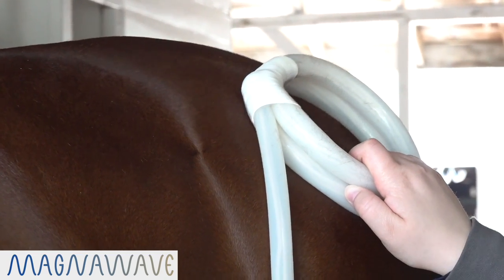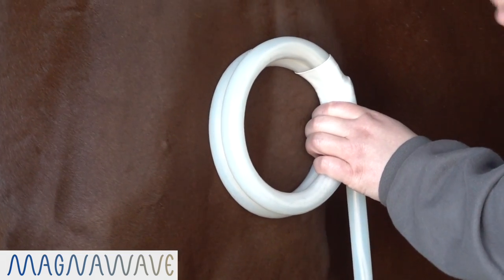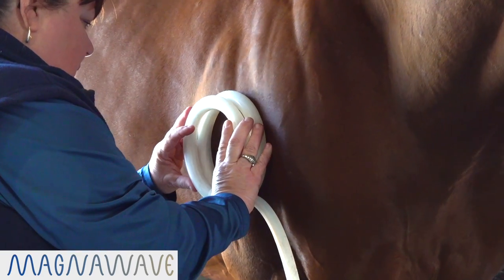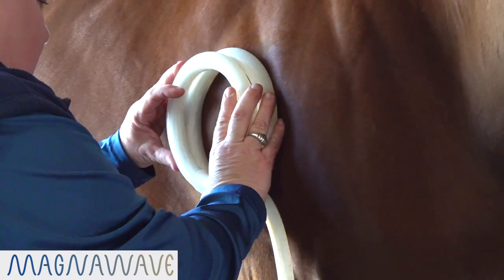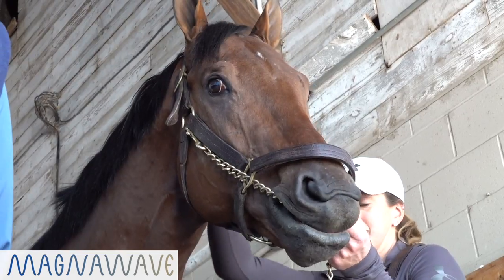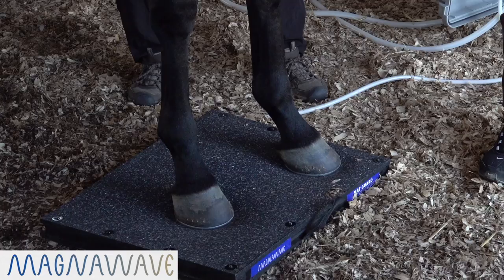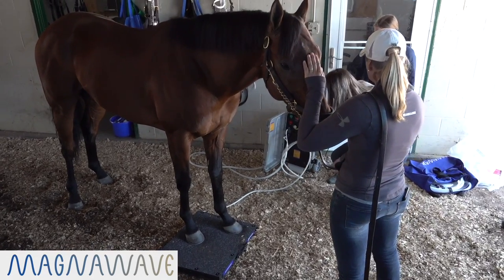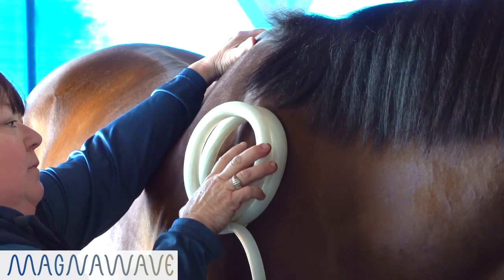Brad Cox Barn Session | MagnaWave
MagnaWave is used by racehorse trainers, like Brad Cox, to naturally help horses stay at the top of their game without harmful drugs! Find out how equine athletes can benefit from MagnaWave MagnaWave is a safe alternative to help your horses feel their best!